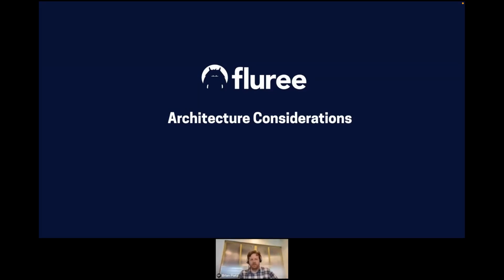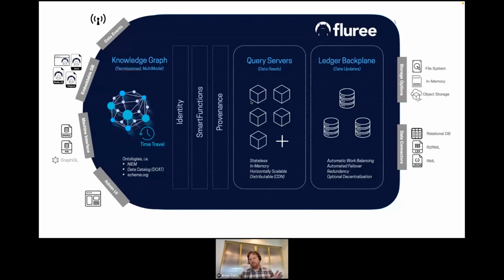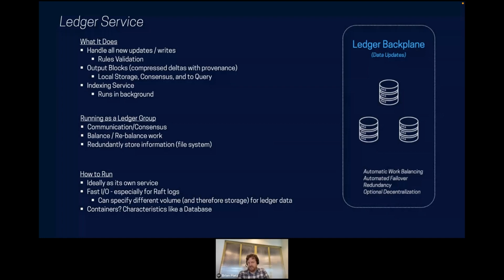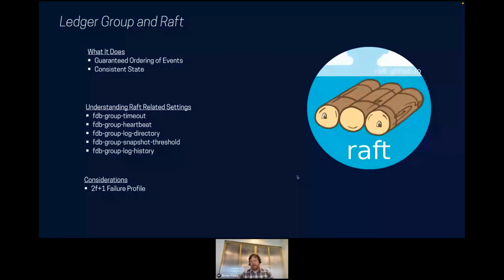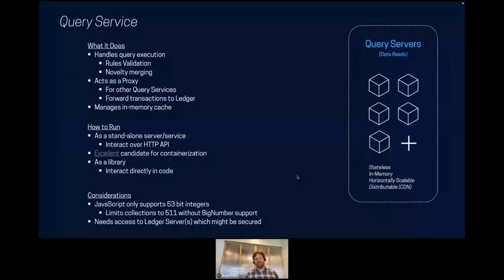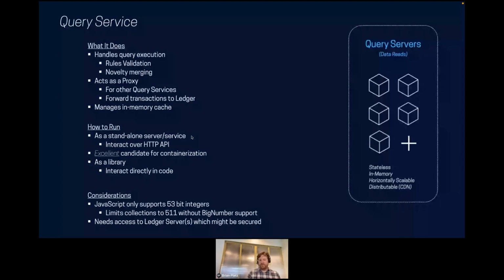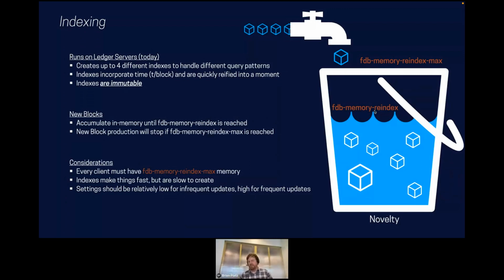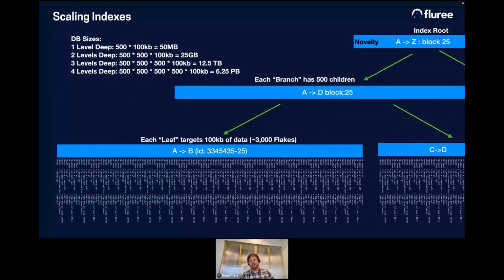Introduction to Fluree Architecture | Fluree Webinar Series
In this technical webinar, we'll dive deep into the components that make up the foundations of Fluree's data-centric system.

Here's what we'll cover in our introduction to Fluree Architecture:

Ledger: Fluree accepts and persists ACID transactions in an immutable (append-only) ledger that records state. The ledger records atomic RDF updates in chronological order using asymmetric (Sha 3-256) cryptography for guaranteed integrity and provenance. Fluree's ledger boasts automatic work balancing, automated failover, redundancy, and optional decentralization.

Query: Fluree is a stateless semantic graph database, allowing reads to scale to any machine globally while maintaining concurrency. Native multi-modal support for SQL, GraphQL, SPARQL, and JSON-based FlureeQL allow for rich and efficient "declarative" queries. RDF data format allows your apps to execute queries across disparate interoperable sources. Fluree query servers can be stateless, in-memory, and part of a distributed content delivery network.

Data-Centric Functions: Data provenance, identity, and SmartFunctions (security + governance) are embedded and executed by the Fluree system across all ledger and query instances.